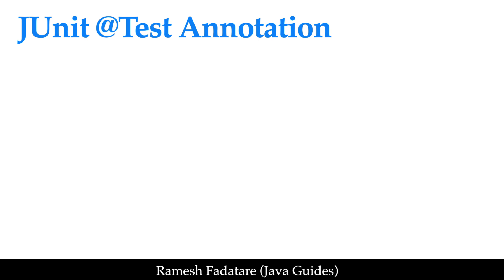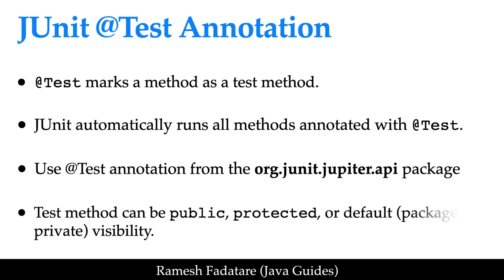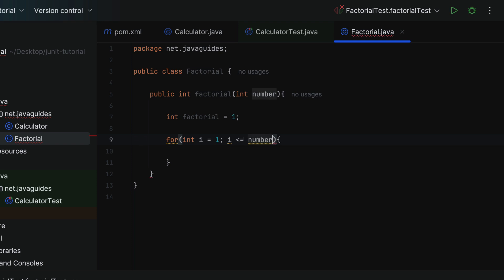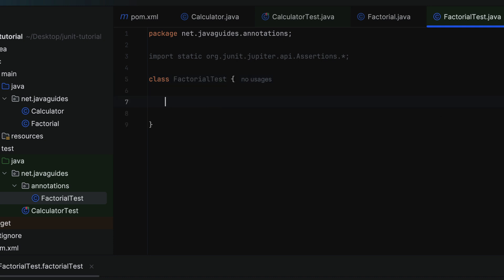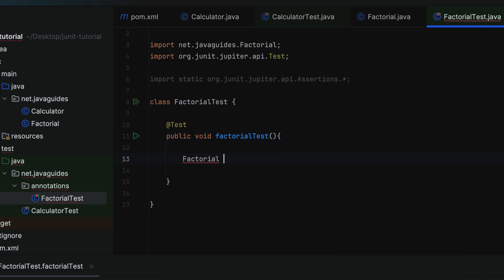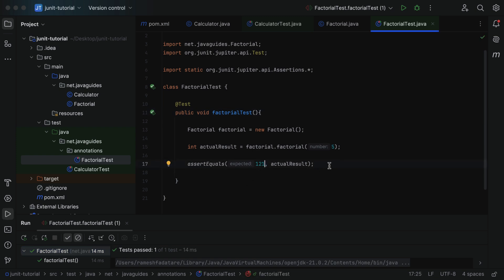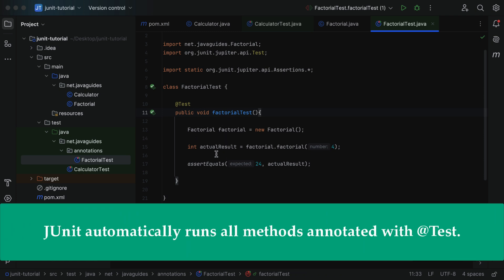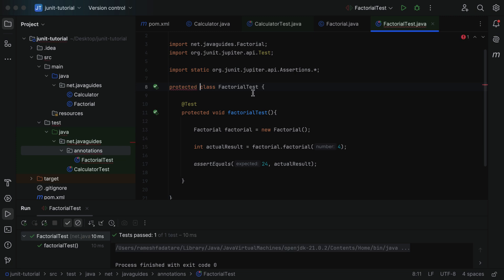JUnit Tutorial - #5 - JUnit @Test Annotation | Unit Test Factorial Logic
Welcome to the fifth video in our JUnit Tutorial Series! In this video, we’ll dive into the @Test annotation, one of the most important features of JUnit. Learn how to use @Test to write and run unit test methods effectively. This tutorial is perfect for beginners and developers looking to strengthen their unit testing skills.

📌 What You Will Learn:
What is the @Test annotation and its purpose
How to write test cases using @Test
Running and verifying test results

🎯 Who Should Watch:
Java developers starting with unit testing
Beginners learning the basics of JUnit
Anyone aiming to write clean and reliable test methods